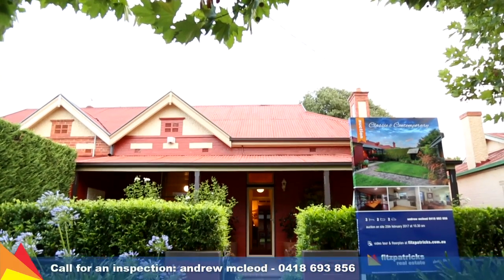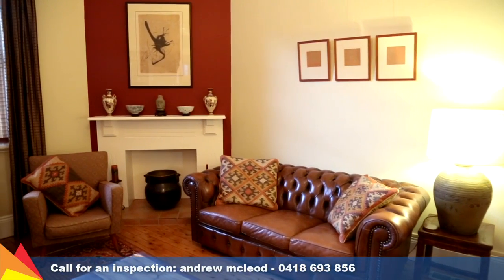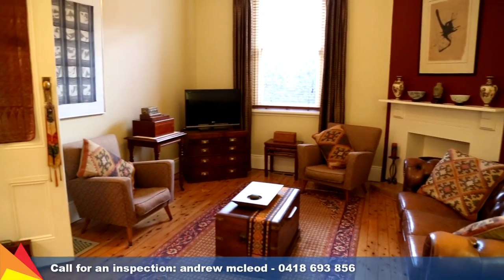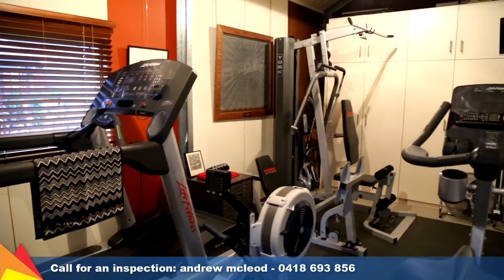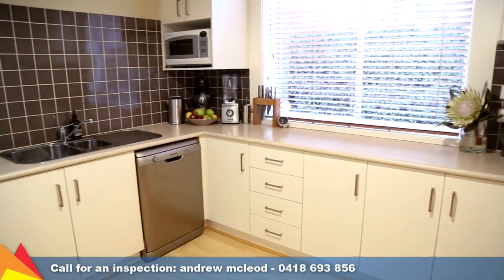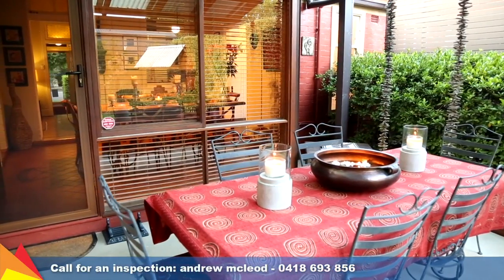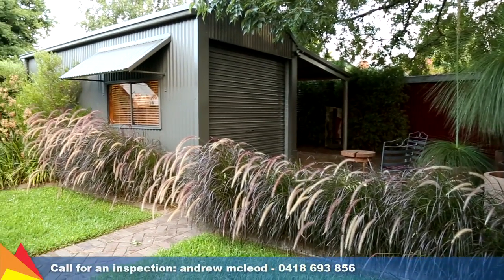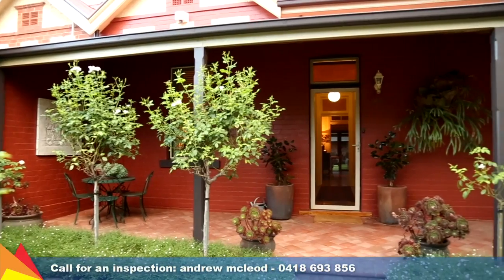SOLD – 80 Kincaid Street, Central Wagga Wagga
Take a tour through 80 Kincaid Street, Central Wagga Wagga.